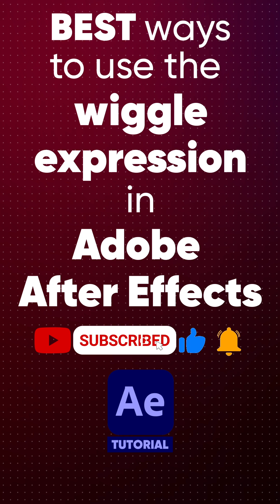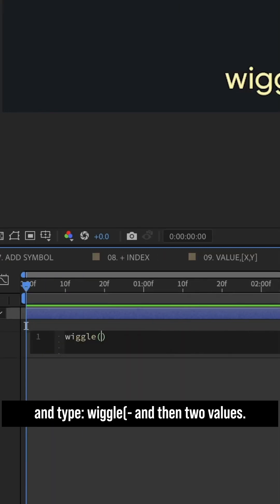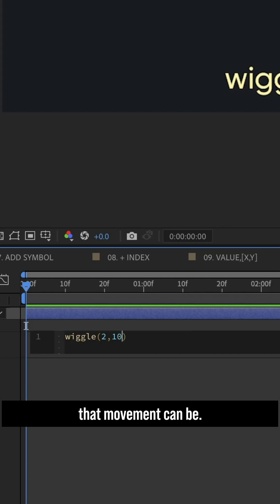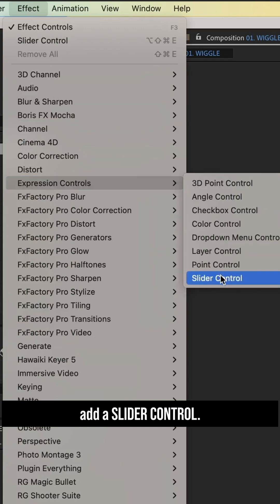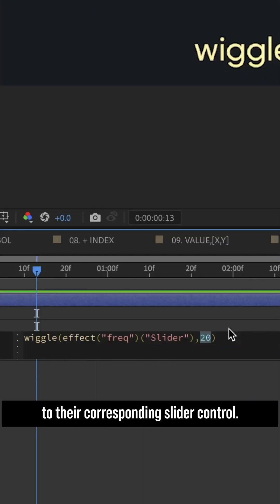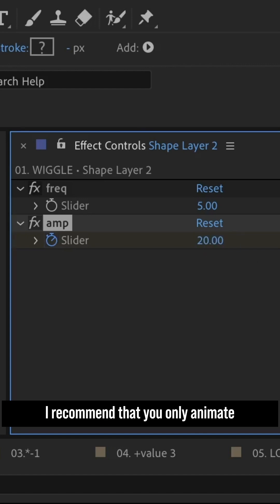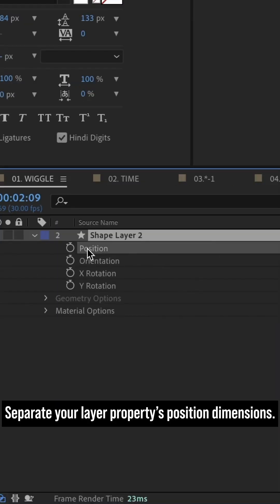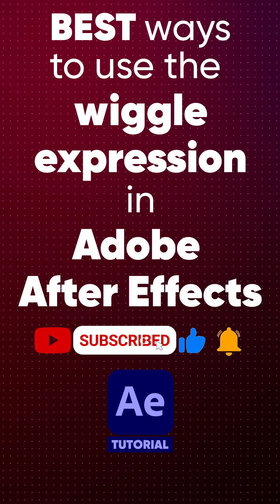Best Ways to Use the Wiggle Expression in After Effects | Tutorial